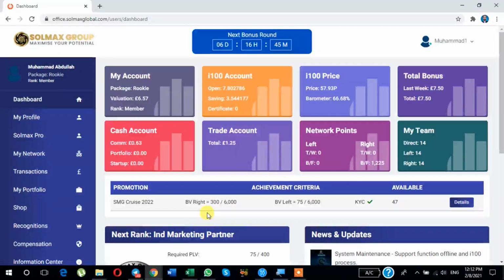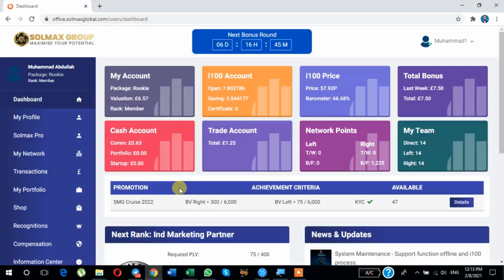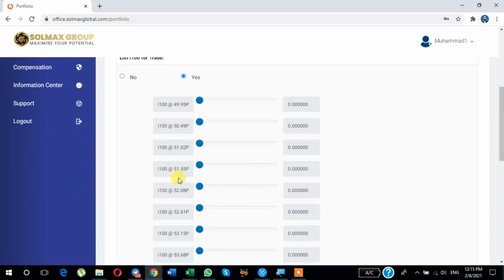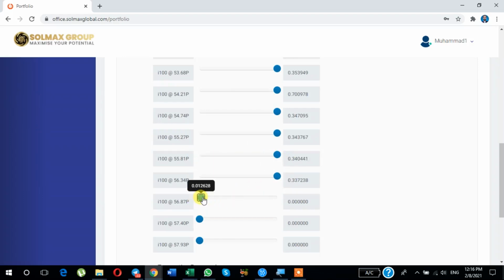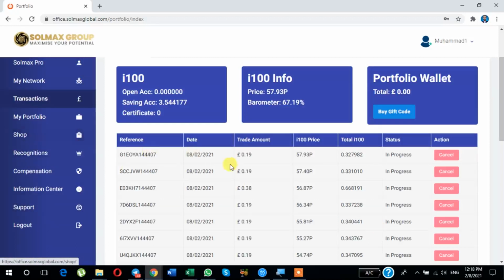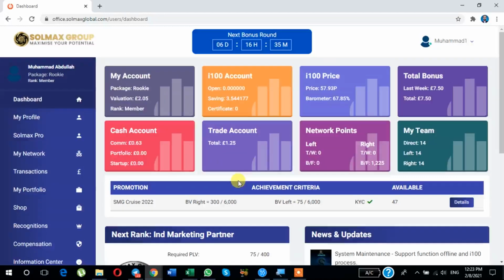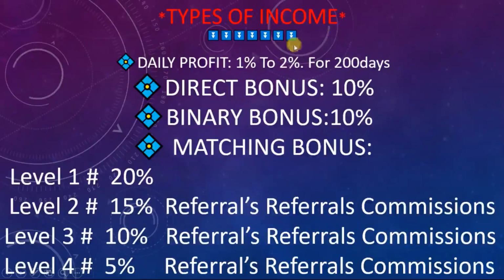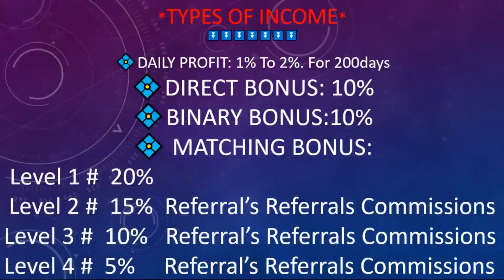Lecture 28 How and when you will to list Trade in Solmax Global Company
Just Refer others to earn  and withdraw money
     Click Here to Register your Account and Refer others:
Earn & Withdraw without investment:
We welcome  new People to join our Professional Team